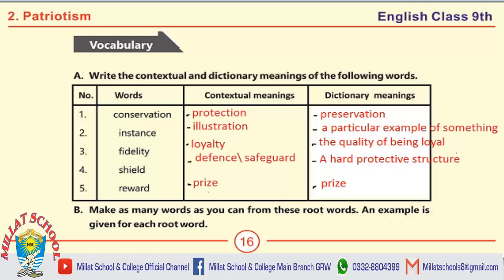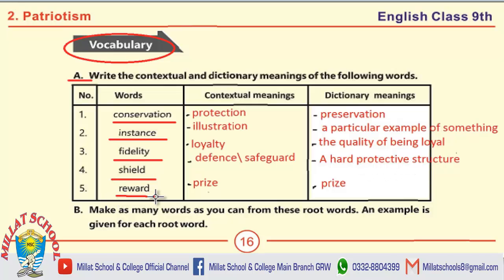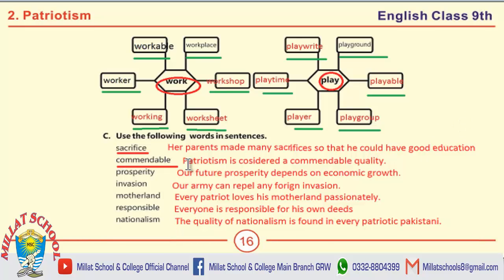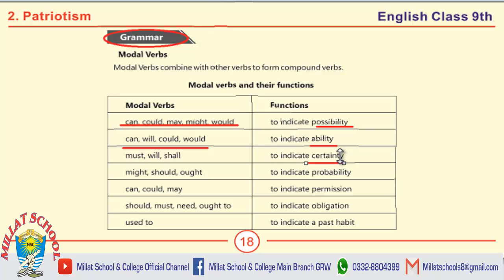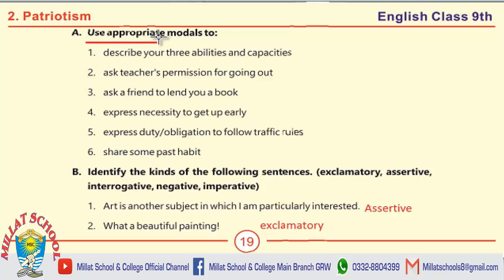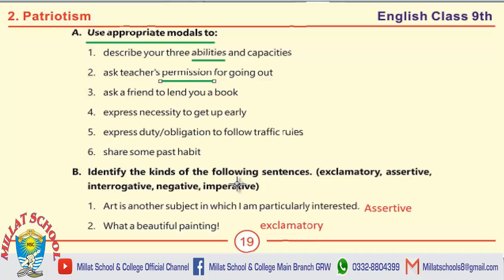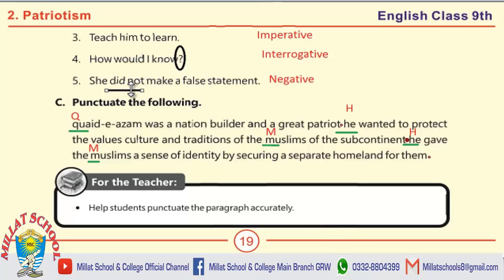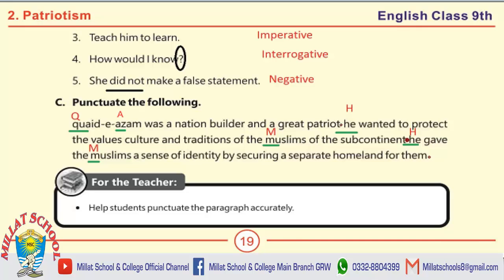English | Chapter 2 | Class 9th | Next Half Exercise | Part 4 | Millat School Grw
A complete guidance of MCQs, Short Questions, Long Questinos Chapter 2 Patriotism.